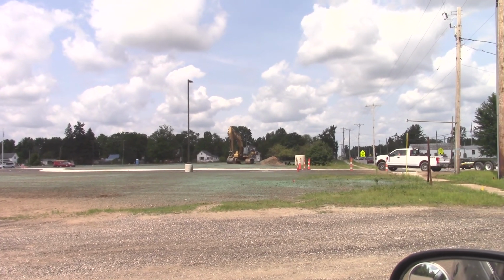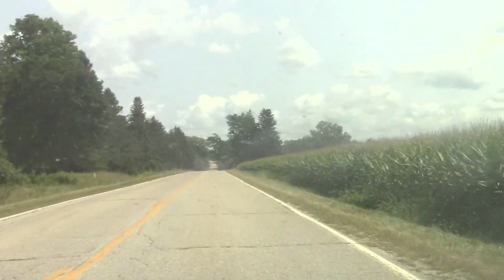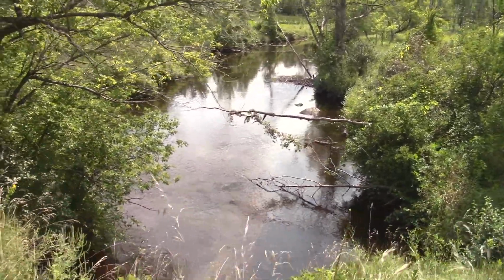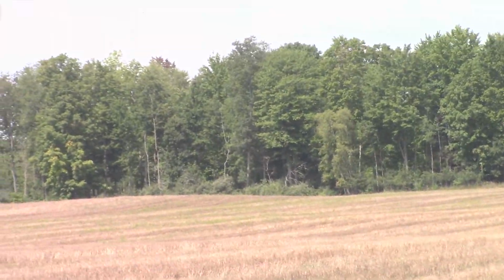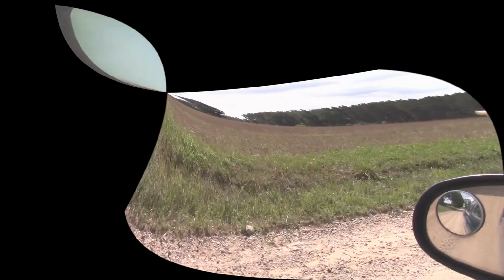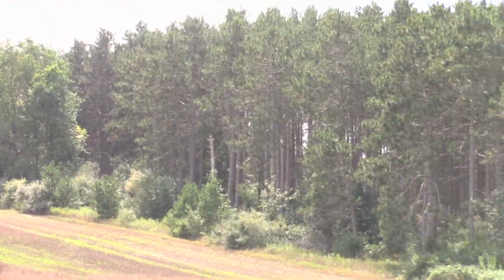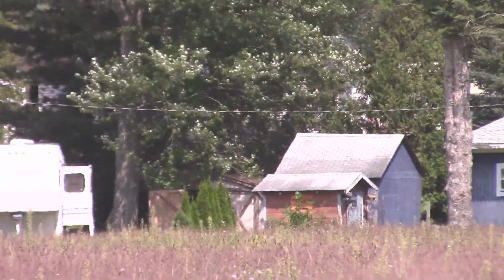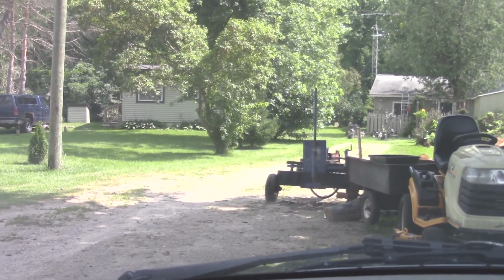Thursday Afternoon Drive With Gizmo & I Recorded Some Extreme Pareidolia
Pareidolia is a hell of a thing.
things aren't always what they seem to be.